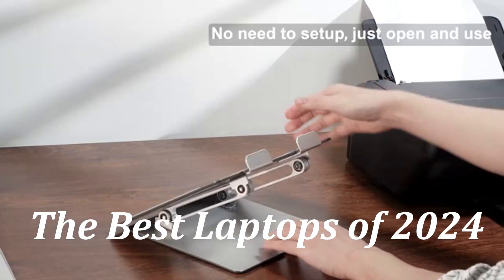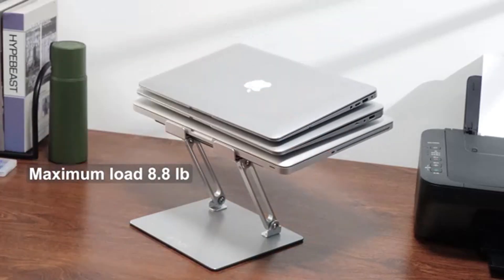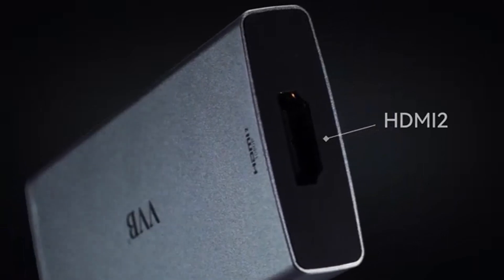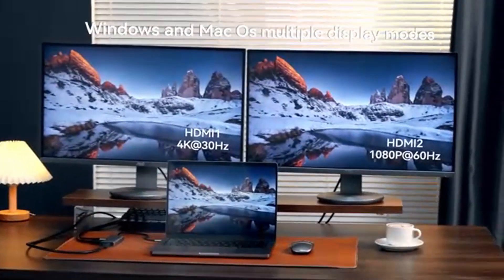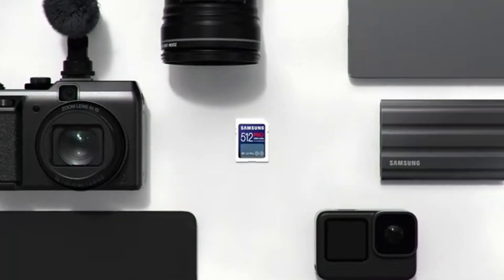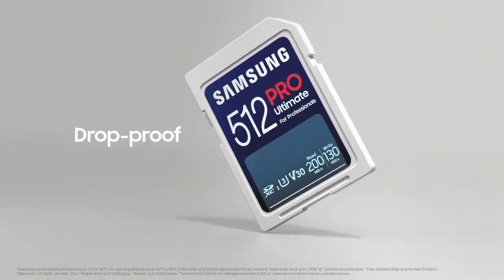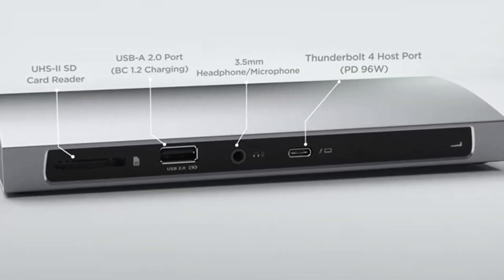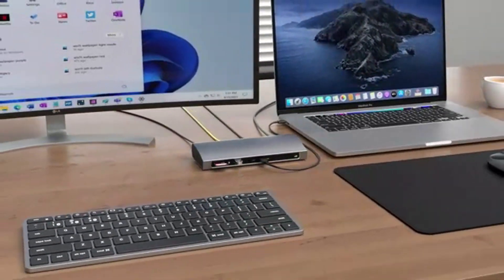The Best Laptops of 2024🖥️LG UltraPC 16U7R Laptop